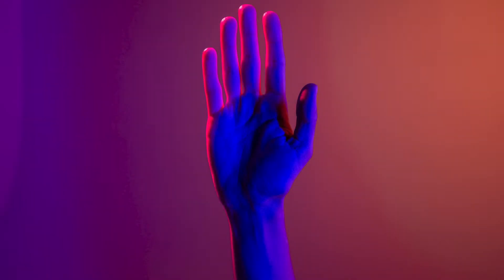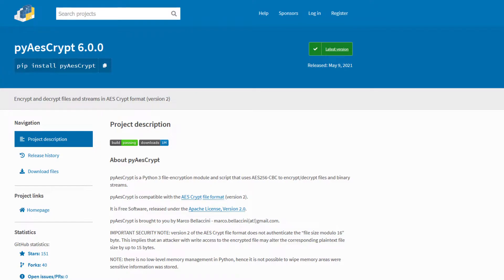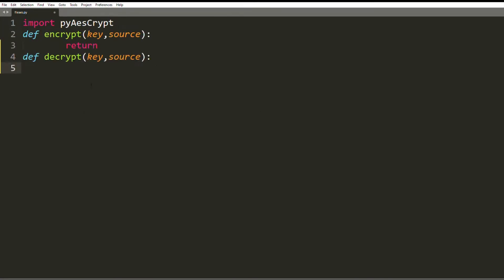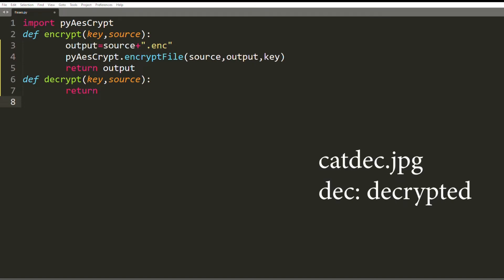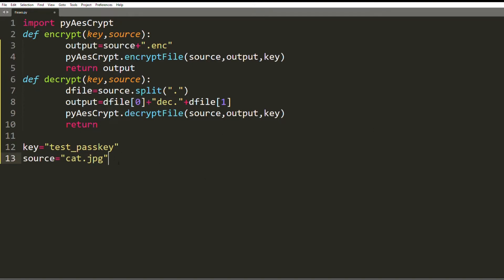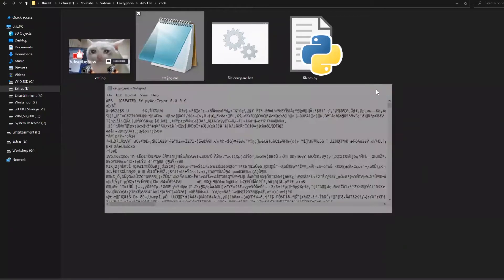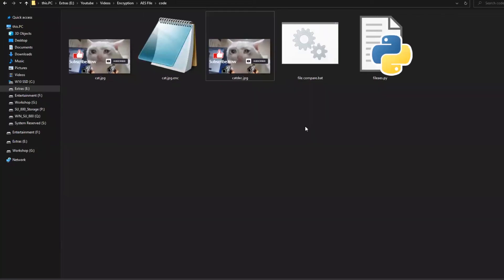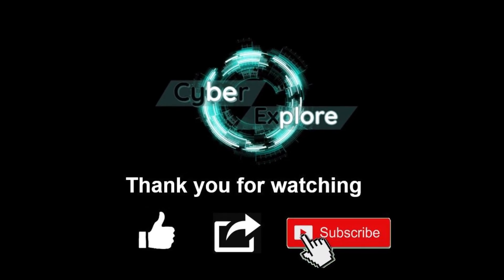Encrypt any file in Python using AES: Security programming explained simply - Part 3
A simplified explanation of encrypting files using AES in python. The topic was requested by one of my viewers.

This serves as the third video of this series. If you are working on building security systems or applied cryptography, you probably have come across different types of encryption schemes and if you are looking for a starting point, you are at the right place. In this video, I talked about the most popular encryption algorithm Advanced Encryption Standard (AES) in brief, and then I demonstrated how to write a simple code in python to encrypt and decrypt files.  I used the pyAesCrypt library.
To make understanding easier, I broke down the process into smaller independent steps and explained each of them. I went over the 3 similar stream modes, namely CBC, CFB, and OFB. Although their inner workings are different, they have a similar look when it comes to usage using the crypto library, so I clubbed them together. Next, I will post a follow-up video to explain how to use the CTR and the ECB mode.

Timestamps for faster navigation:

00:00 - Backdrop
00:31 - Installation
1:08 - Programming
2:59 - Testing
3:45 - File Compare
4:07 - Outro

Credits:
Thumbnail Photograph Credit: cottonbro, Pexels.com

Pic credits:
cottonbro, renata kelly - Pexels.com

Video credits:
Rob cot, Pexels.com